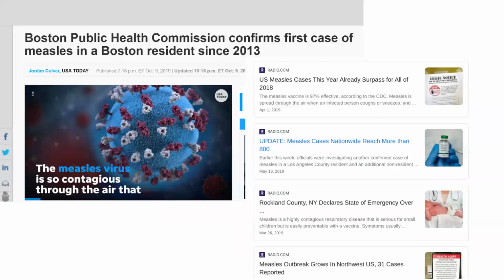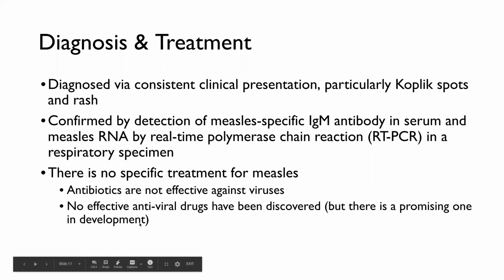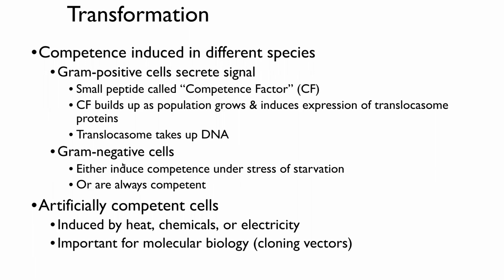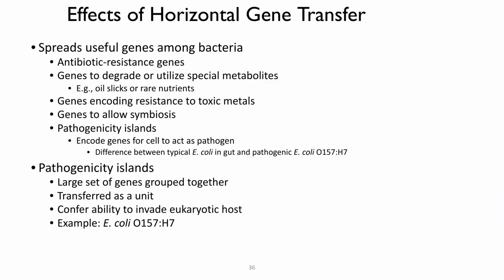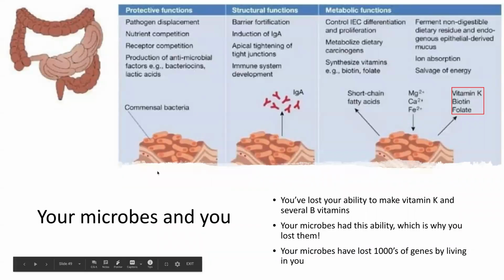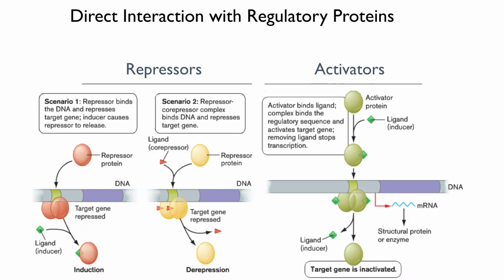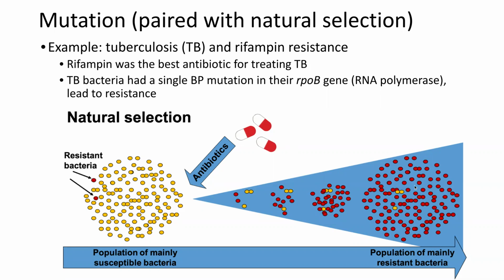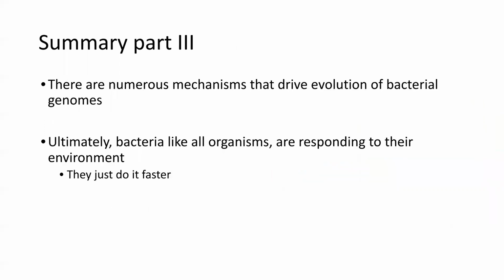Class 4: horizontal gene transfer, genome regulation, and genome evolution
Discussion about horizontal gene transfer, genome regulation, and genome evolution